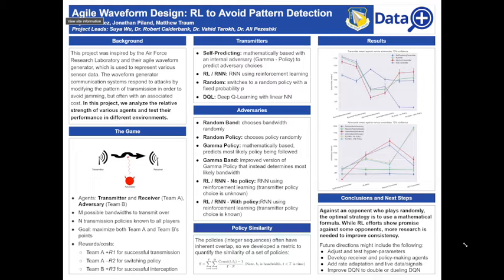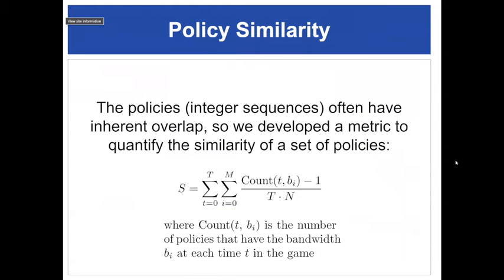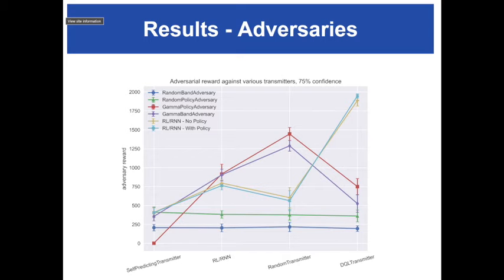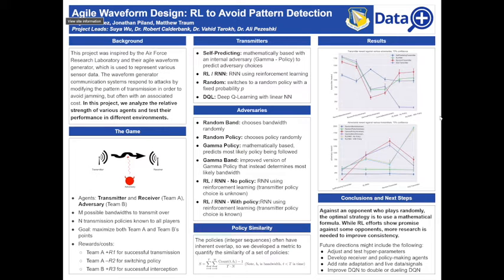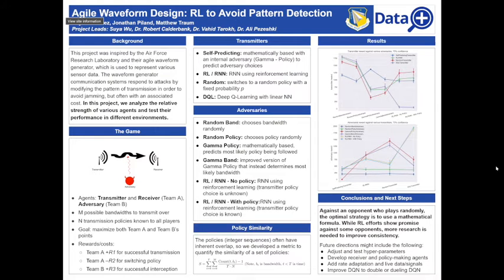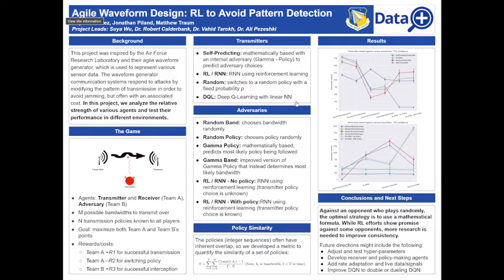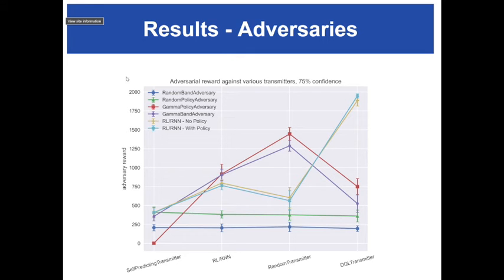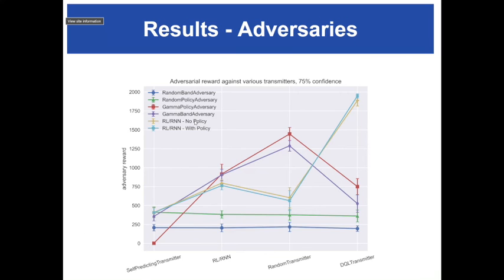Data+ 2021 Project Presentation: Agile Waveform Design